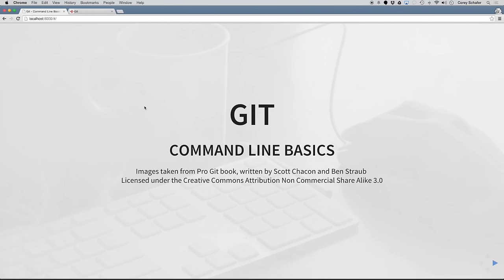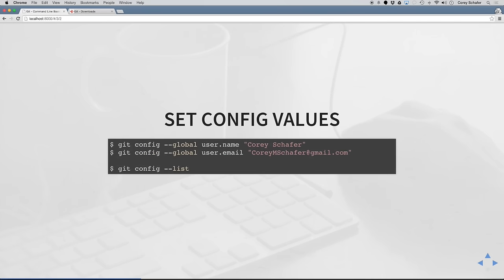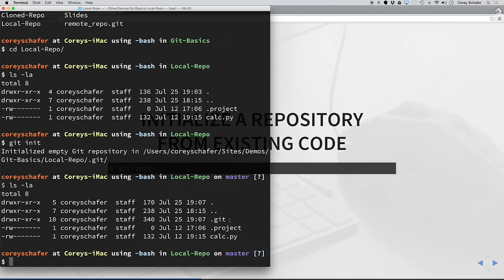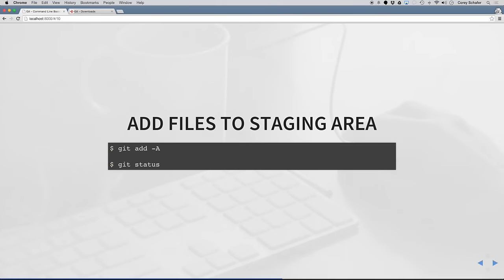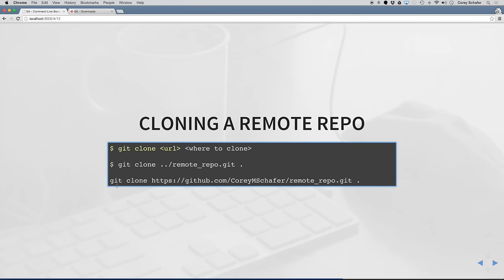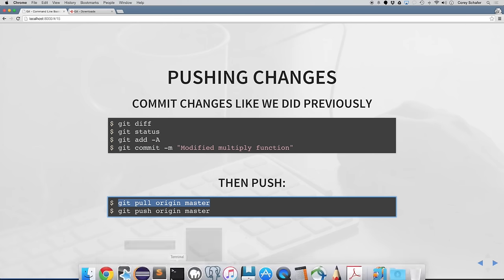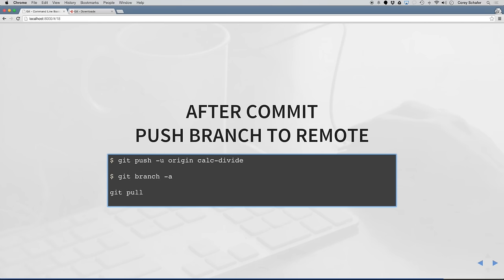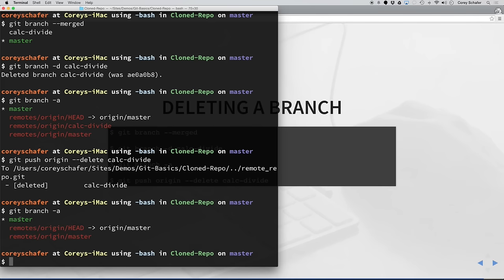Git Tutorial for Beginners: Command-Line Fundamentals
Git is the most popular version control system out there and for good reason. In this video, we'll go over the basics of what git is and how to use it within the command-line. There are several GUI tools out there to help you get started with git, but it can be extremely beneficial to learn git from the command-line as early as possible.

Some of the images used in this video are from the "Pro Git" book. You can find the book at:

✅ Equipment I Use and Books I Recommend: